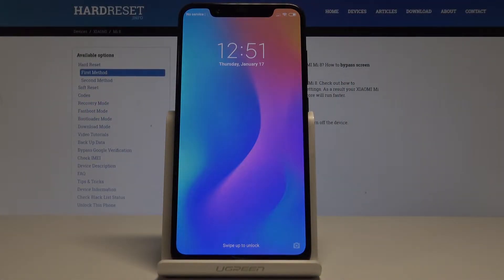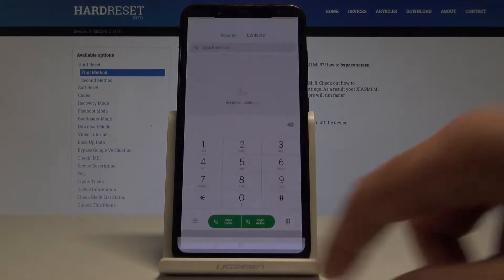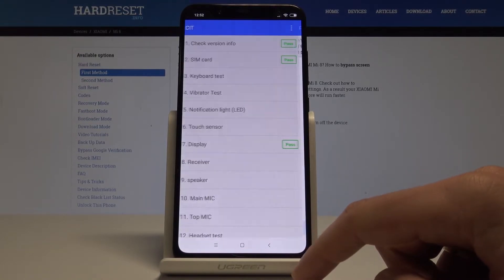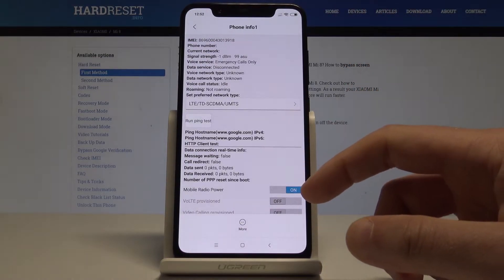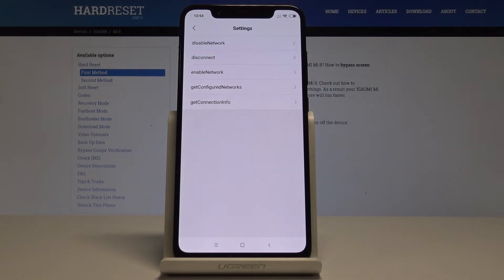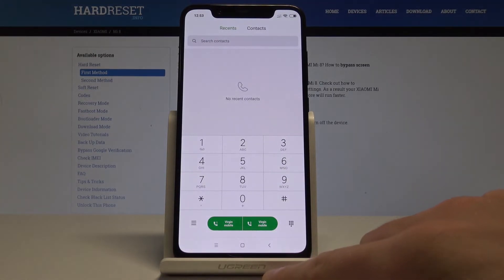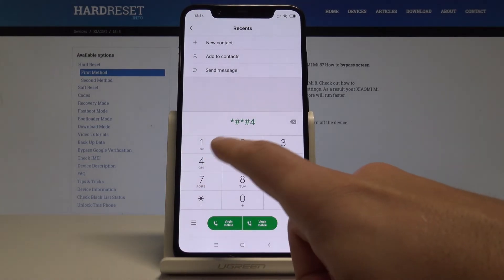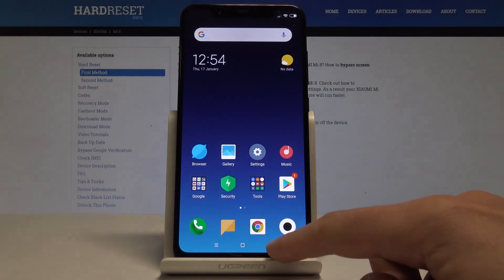Codes XIAOMI Mi 8 - Secret Menu / Hidden Options / Advanced Features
The list of secret codes for XIAOMI Mi 8. Let's find and use advanced featuers and hidden options. As a result, you will open secret menu such as test mode, hardware test menu, calendar info, Google Play Service and other hidden modes. Let's find out secret options adn advanced settings in XIAOMI Mi 8.

How to use secret codes for XIAOMI Mi 8? How to open secret mode in XIAOMI Mi 8? How to enter hidden mode in XIAOMI Mi 8? Which secret codes works for XIAOMI Mi 8?